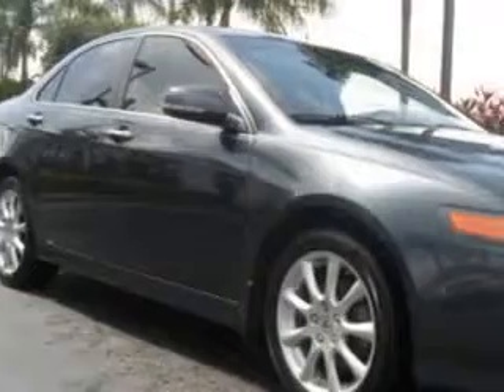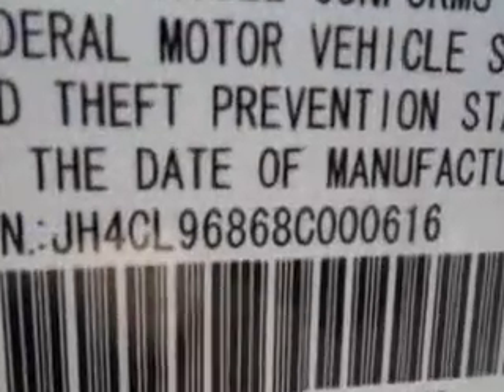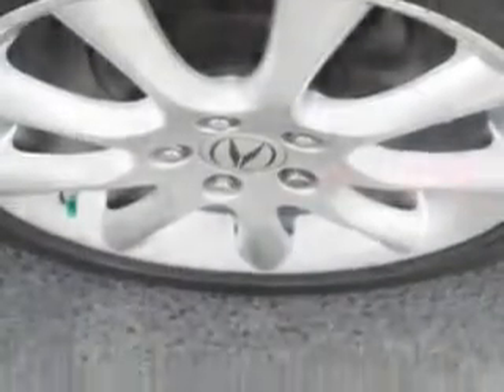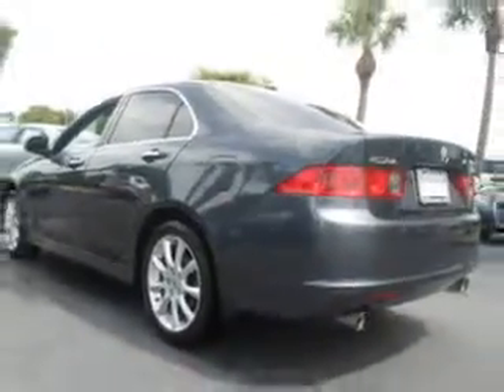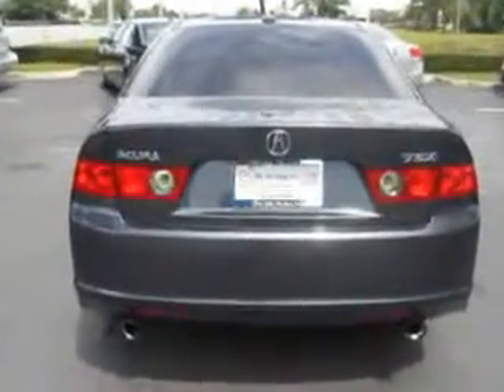Acura TSX, Suburban Volvo Palm Beach- West Palm Beach, FL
Acura TSX, Suburban Volvo Palm Beach check out this Carbon Gray Pearl 2008 Acura TSX, equipped with a 4 Cyl. engine and an automatic transmission with 109,908 miles. enjoy an impressive 28 miles to the gallon on this great car with features like auto-dimming mirrors, power sunroof, power driver and passenger seating, on steering wheel audio and cruise controls, Tire Pressure Monitoring System, turn signal mirrors, xenon headlights, rear bench seat, heated outside mirrors, and much more. Enjoy the drive and have peace of mind in this 2008 Acura TSX. see us at Suburban Volvo Palm Beach today!
miles- 109,908
vin- JH4CL96868C000616

5544 Okeechobee Blvd.
West Palm Beach, Florida 33417